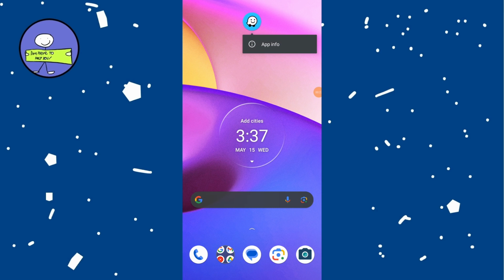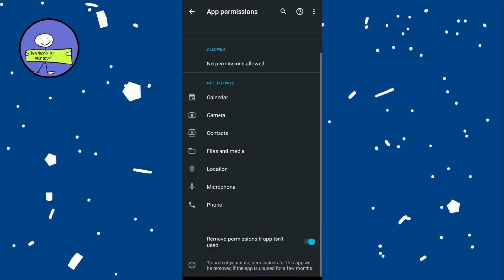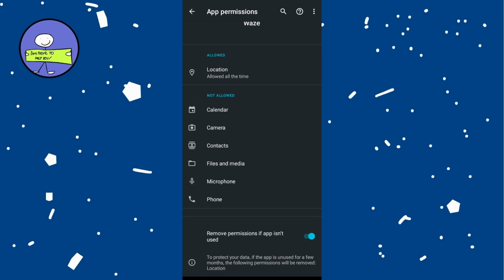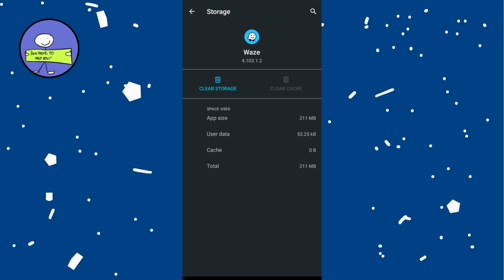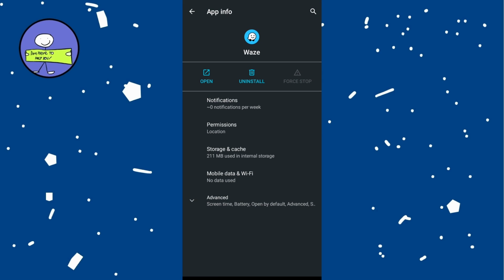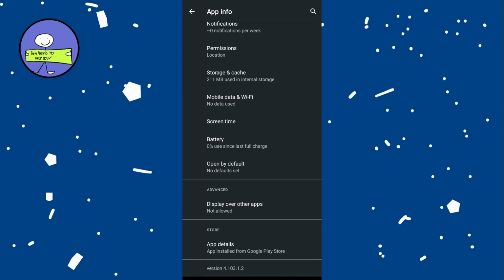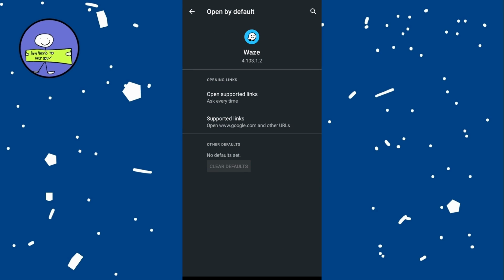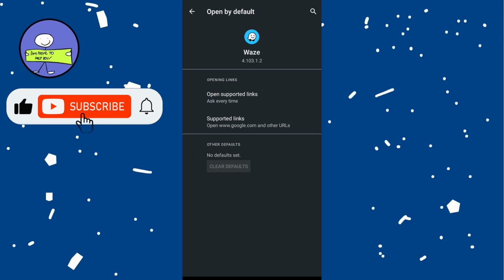FIX Waze No GPS, Showing Approximate Location Error (2026)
To fix the issue of Waze not showing your approximate location, follow these steps:

1. **Turn on Location:** Firstly, ensure that your device's location services are turned on. You can check this from your notification bar or by going into your device's settings.

2. **Grant Location Permission:** Open the Waze application on your device. Then, navigate to the application's settings or permissions. Make sure that Waze has been granted permission to access your device's location.

3. **Clear Cache:** In the Waze settings, find the option for storage or cache. Select this option and clear the cache for Waze. This helps to remove any potential bugs or glitches that may be causing the issue.

4. **Open by Default:** In the application settings, locate the "Open by default" option. Ensure that it is toggled on for Waze. This allows Waze to open properly when accessing location-related links or features.

5. **Check Website Links:** If you are experiencing the issue while accessing Waze through a website link, ensure that the website has permission to access your device's location. You may need to grant permission to the website or add it to your device's list of trusted sites.

By following these steps, you should be able to resolve the issue of Waze not showing your approximate location.